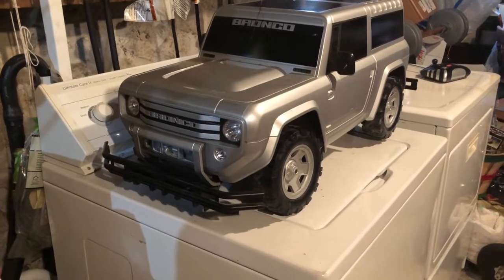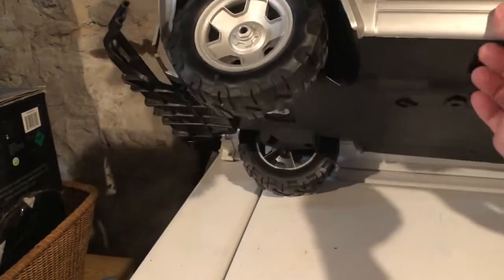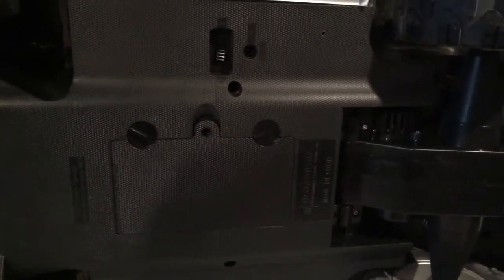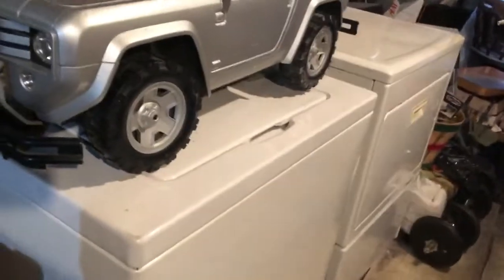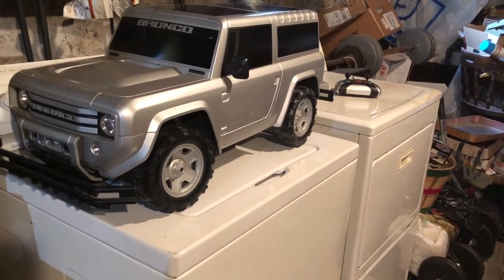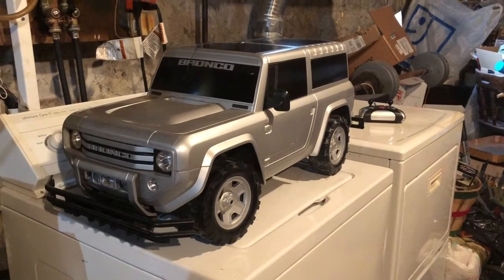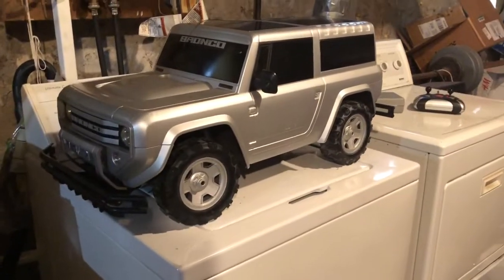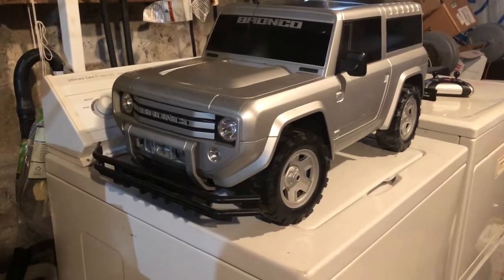1/6 scale RC 2004 Ford Bronco Concept truck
This is a cool truck I found on Craigslist.  It’s toy grade for sure, but it’s really unique.  Barely any info about it on the internet except for an old eBay auction.  It is made by Columbia Telecommunications Corporation.  Weird, right?  Thought it was New Bright or Fast Lane since one of those companies made a sixth scale RC 2004 Ford Shelby Cobra Concept car, the real concept car made around the time of the Concept Bronco.  This truck is nonproportional. Strictly on full speed or off. It appears to have a brushed 540 style motor and a two speed transmission that is remotely switched.  No gear changes or anything, just more current for high speed.  Hope the video is informative!  Thanks for checking it out!